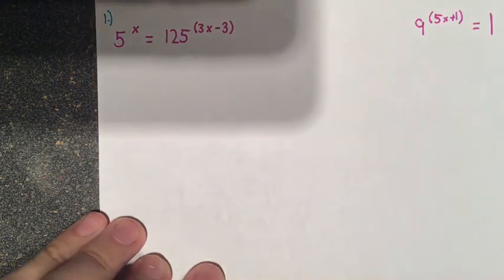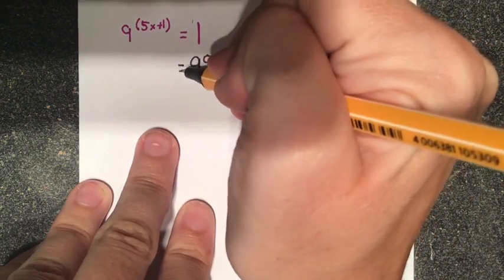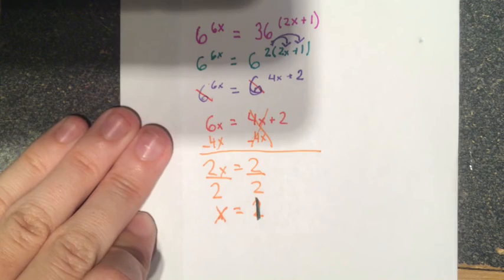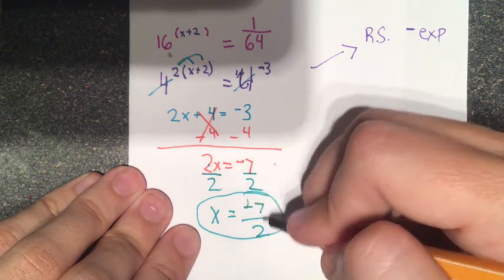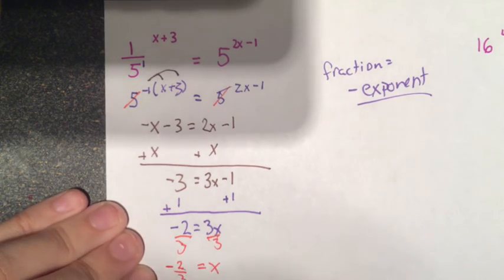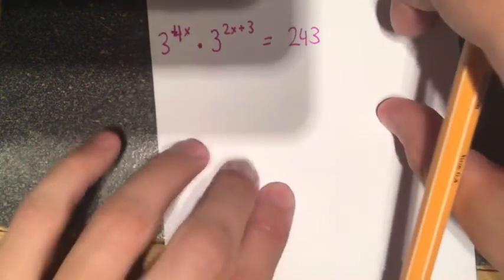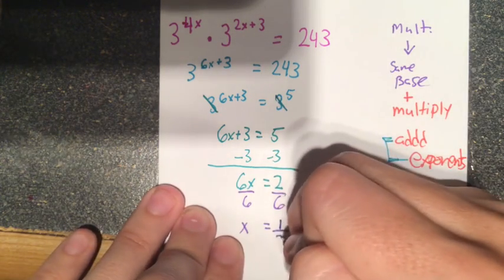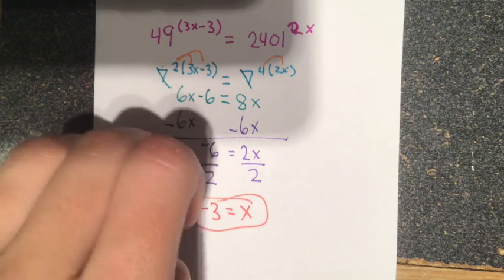Algebra Lesson 10 Additional Problems